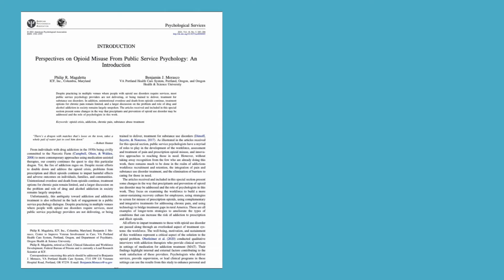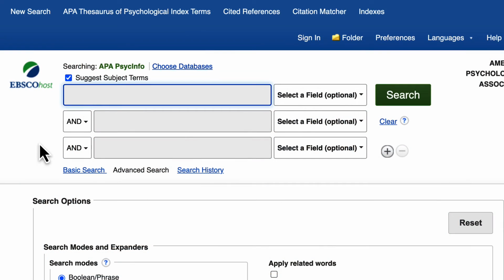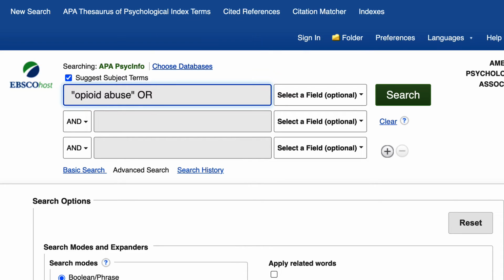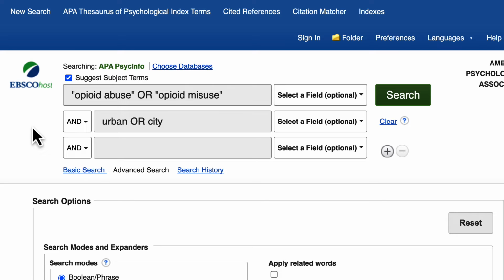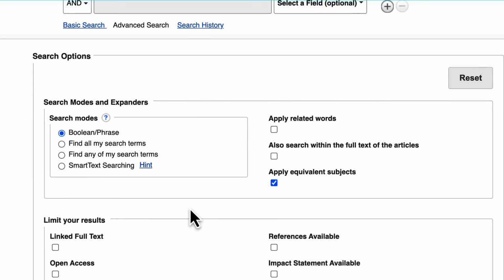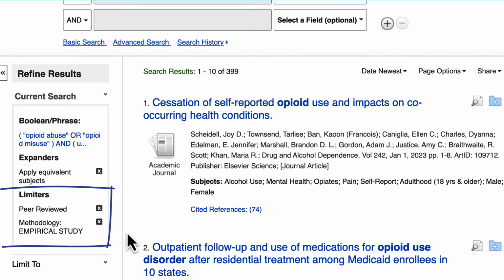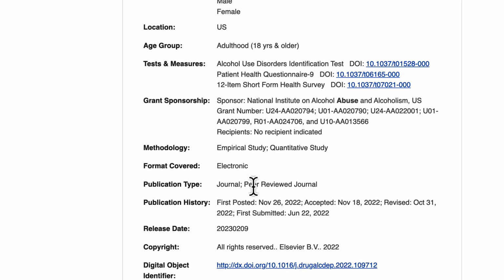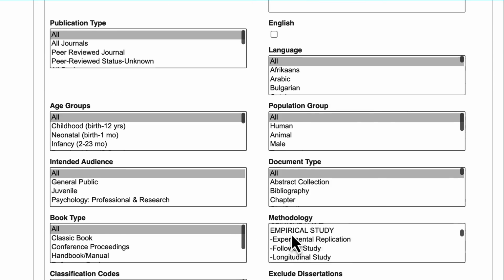Peer-Reviewed Empirical Articles - Searching APA PsycInfo on EBSCOhost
In this video we’ll demonstrate how to quickly and easily find these types of journal articles using the filters in APA PsycInfo.

By the end of this video you will be able to:
● Use the filters in APA PsycInfo to access empirical studies from peer-reviewed journals.
● Determine if an article found in APA PsycInfo is an empirical study from a peer-reviewed journal.